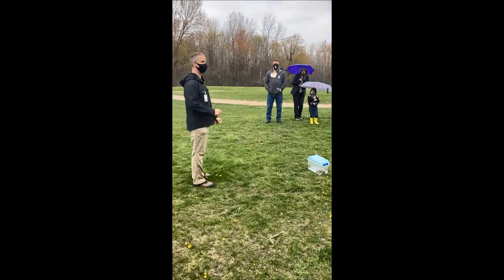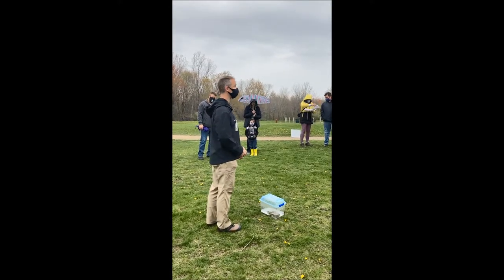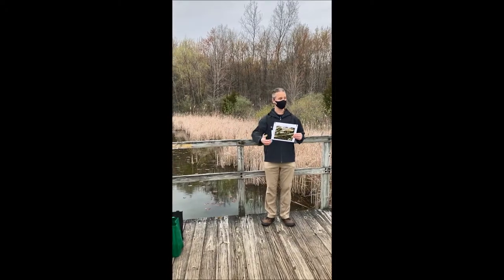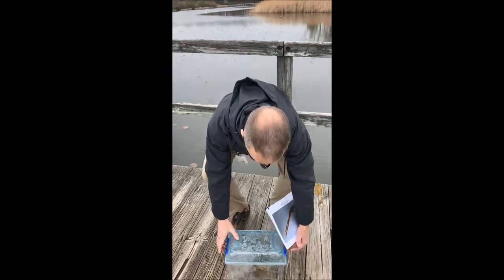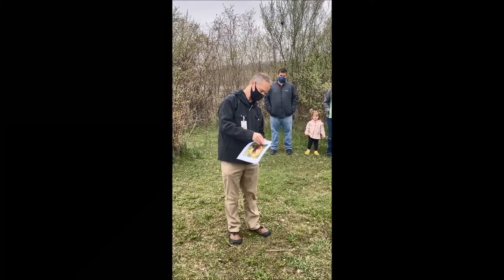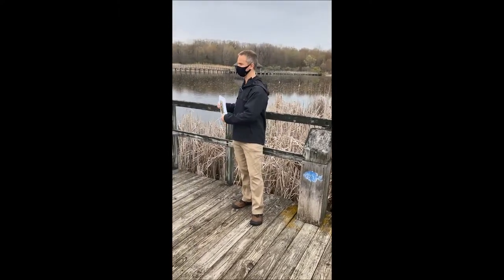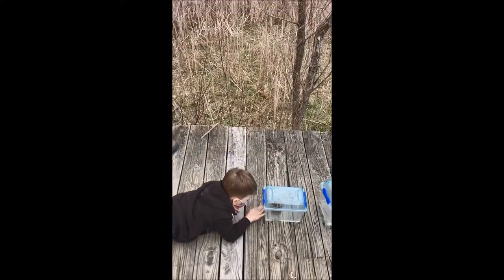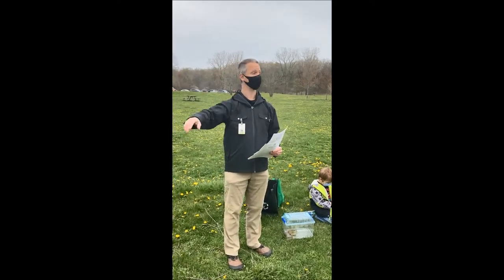4-24 Wildlife Series: Frogs & Toads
Join the Western Lake Erie Collaborative Conservation Community for a fun family event at Crosswinds Marsh. Come learn about amphibians of Southeast Michigan.
Frogs and toads are an important part of the food web today and are found on every continent but Antarctica; they consume anything they can fit in their mouth such as: bugs, spiders, worms, slugs, larvae and even small fish. Toads that burrow into the soil help to aerate it, thereby helping trees and plants survive.
Frogs and toads are considered indicator species, meaning that more frogs and toads indicates a healthier ecosystem. Given the loss of about 60% of Michigan’s original wetlands, frogs need our help to make up for the habitat loss. To help at home and in your area, you can plant more natives, avoid spraying pesticides, remove invasive species, educate others, and protect wetlands.
Join us as we learn about Frogs & Toads and what you can do to help from Justin Smith with the Huron-Clinton Metroparks at our very own Crosswinds Marsh.